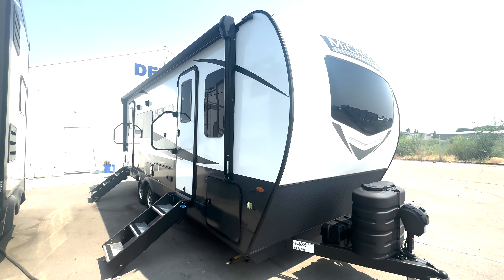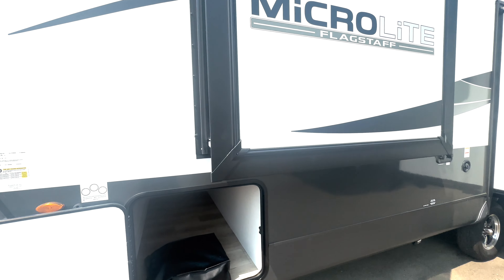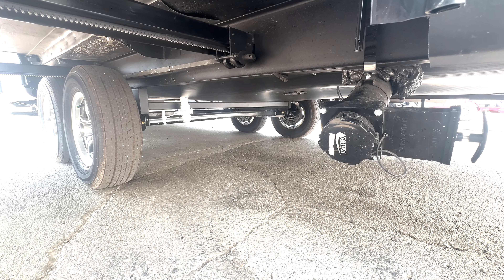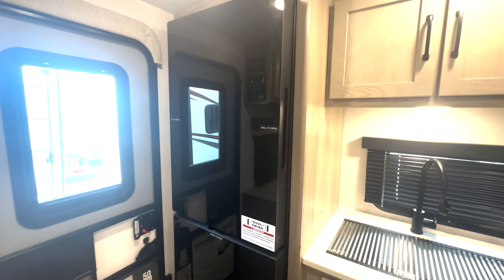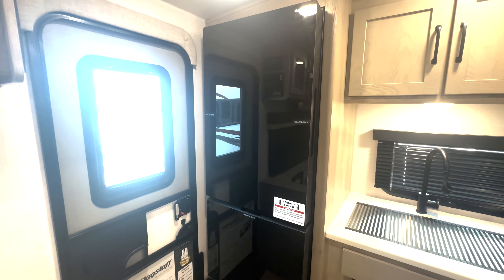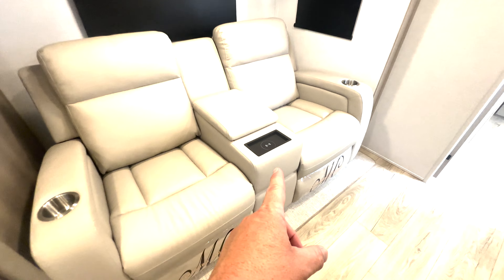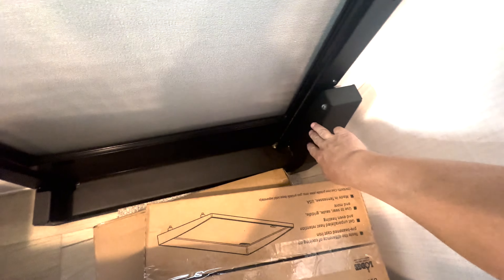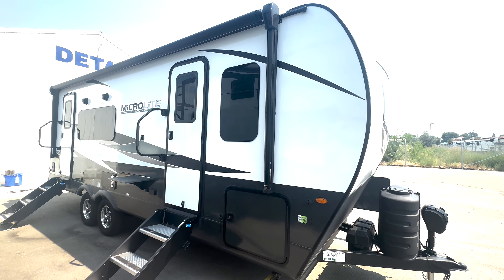Brand New 2025 Microlite 25SRK | Lightweight Rear Kitchen, Mid Bath Couples Coach | Mini Lite 2515S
The Forest River Flagstaff MicroLite 25SRK was a new model for 2024. This is the brand new 2025 model year, although there were almost no changes in the new year. This is the "sister" of the Rockwood Mini Lite 2515S

Width                             96"
Fresh Water                  54 gals.
Gray Water                    60 gals.
Black Water                  30 gals.
Awning                          19'